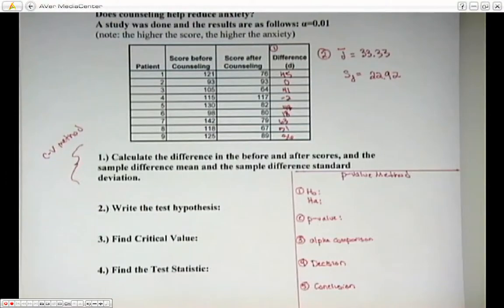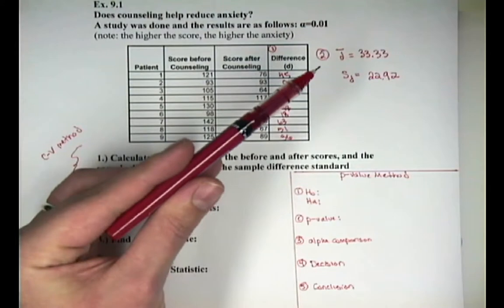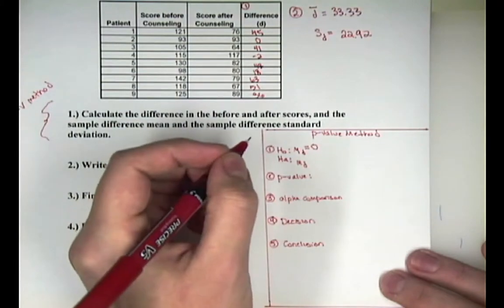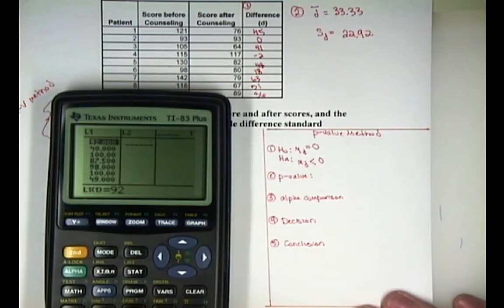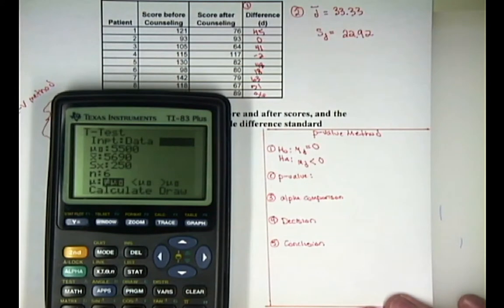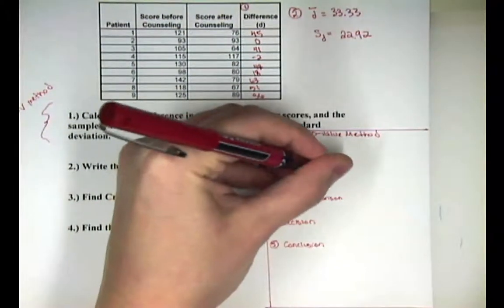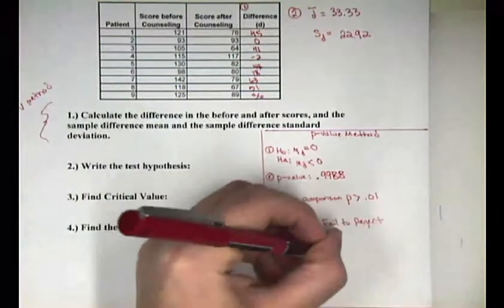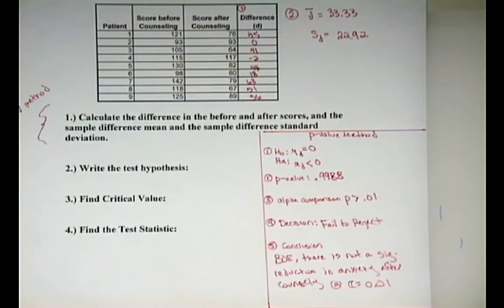Elementary STAT_pg 101 dependent sample p-value method.mp4